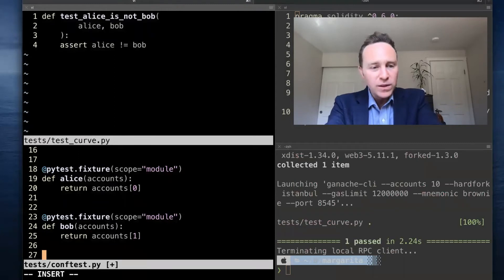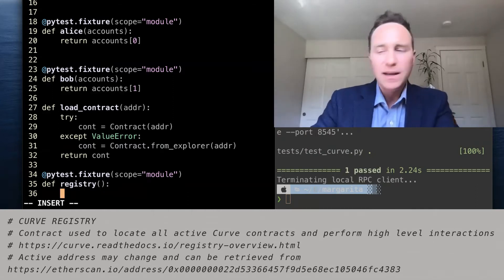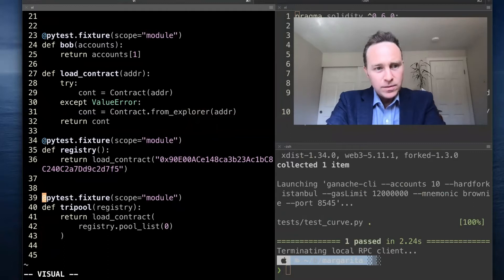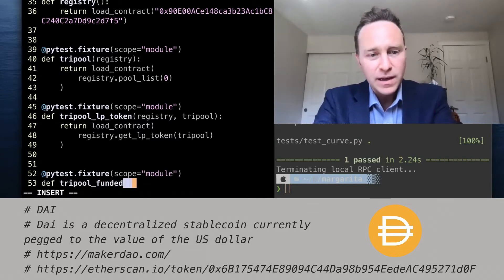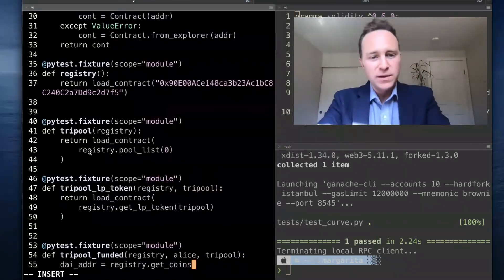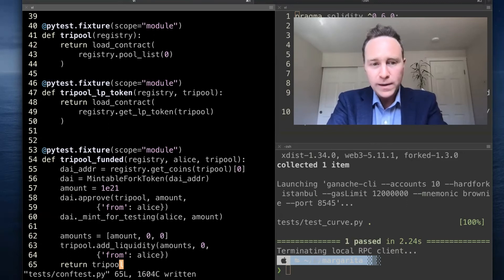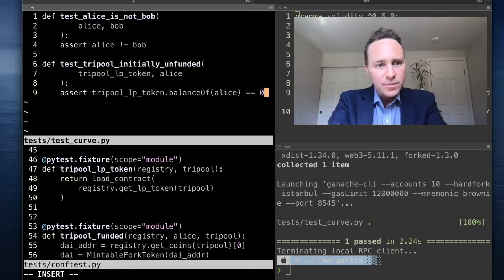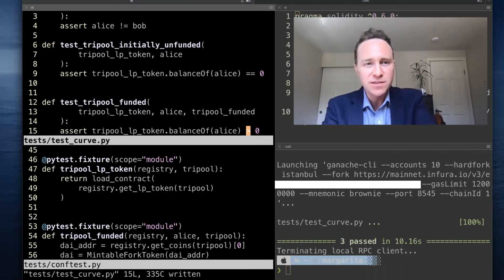Brownie Tutorial 9 -- Fixtures II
🎥 Video 9: Fixtures Part 2 🎬

Fixtures provide quick access to custom Brownie objects frequently used throughout testing.

## FIXTURES

PyTest fixtures are located in tests/conftest.py

Fixtures are created by prepending the function with the fixture decorator

## FIXTURE SCOPES
The scope of the fixture can be passed to determine when the fixture is destroyed.

 * function: (default) fixture destroyed at end of test
 * class: fixture destroyed at last test in class
 * module: fixture destroyed at last test in module
 * session: fixture destroyed at end of test session

 % @pytest.fixture(scope=_scope_)

## BROWNIE CONTRACT PERSISTENCE
After being created once, Brownie stores a copy of contracts in a local database that persists between sessions

## CURVE REGISTRY
Contract used to locate all active Curve contracts and perform high level interactions.  The active address may change and can be retrieved from the permanent Address Provider contract

## CURVE TRIPOOL
Core Curve pool allowing staking and transactions among DAI, USDC, and Tether stablecoins.  DAI is a decentralized stablecoin currently pegged to the value of the US dollar created by MakerDAO